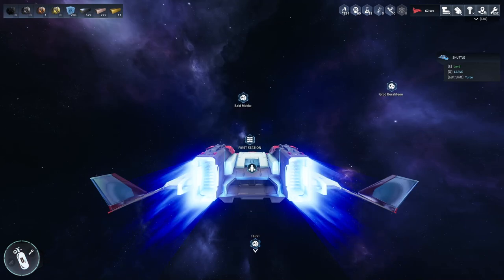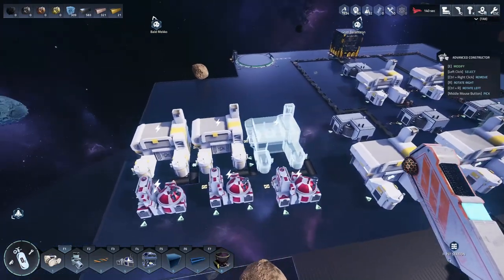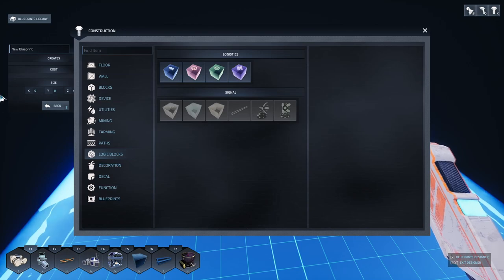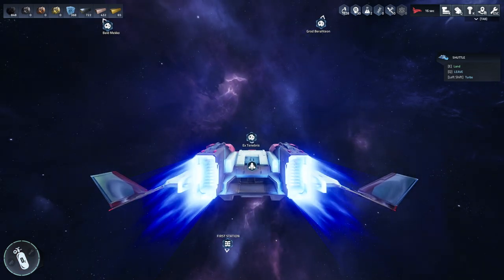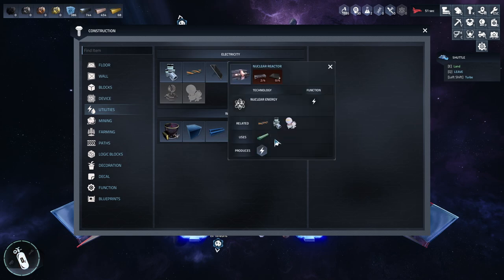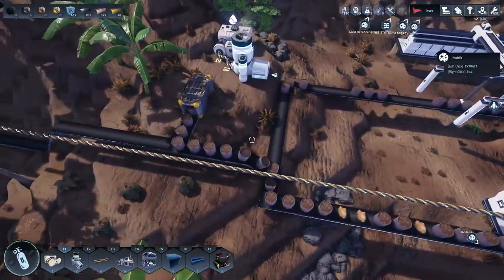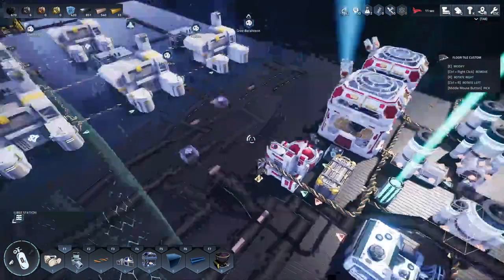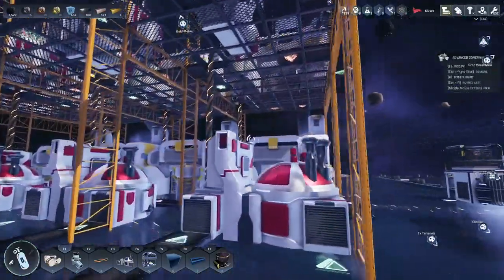Carbon Nation -=|=- Astro Colony -=|=- 05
Astro Colony is a game of automation and exploration in an infinite procedurally generated universe. It is composed of fully destructible voxel planets.

Move stations, dock them and create a galaxy network no one have seen before!

A space adventure game could not exist without a variety of biomes and hundreds of plants!

Construct unique transport systems using conveyor belts and pipes.

Recruit new Astronauts and fulfill their needs by providing food and shelter.

Research over 70 unique technologies to progress in colony development.

Play the game in the co-op mode with your friends or join other hosted lobbies.

Traverse the universe full of unexpected events and discover unknown grounds.
But be aware, the danger is lurking around the corner!